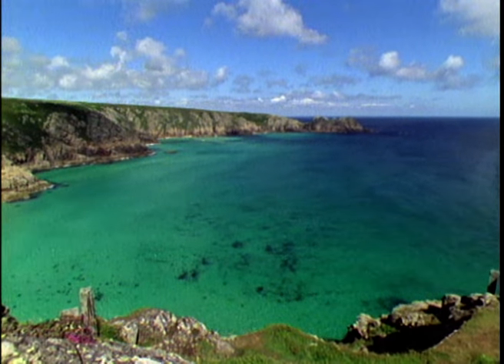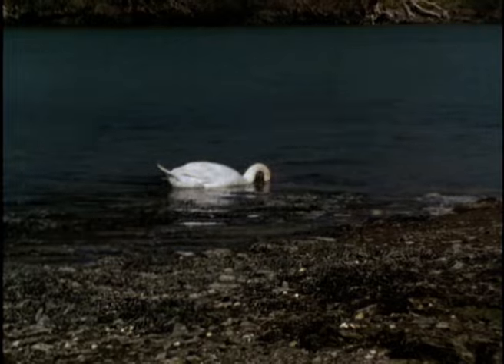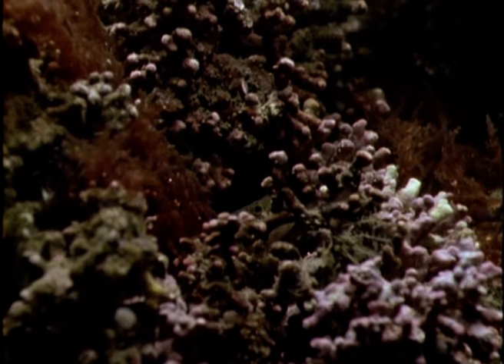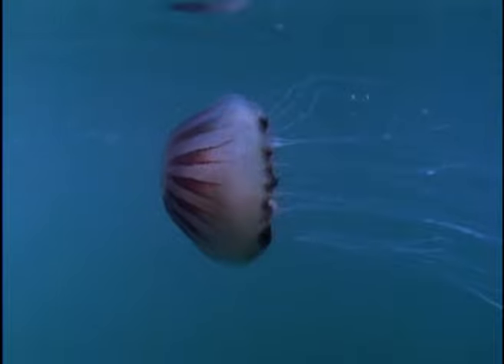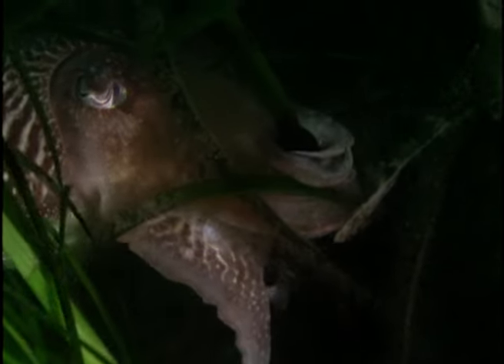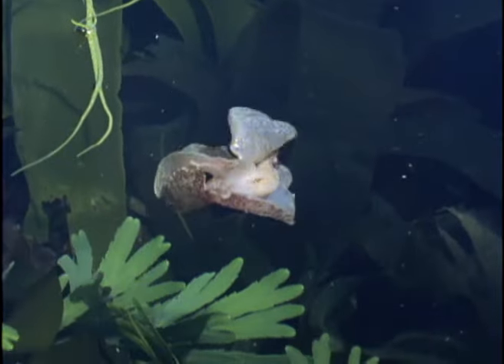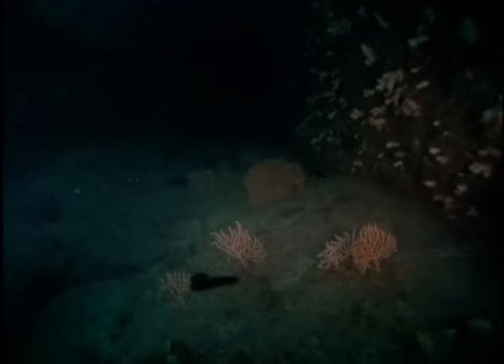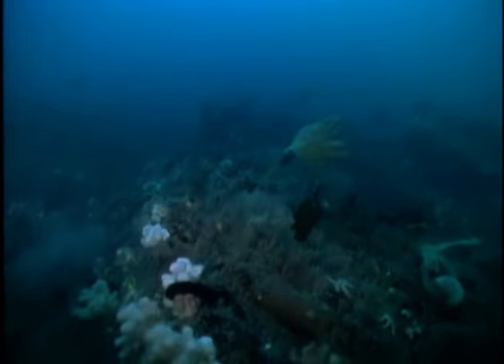The Enchanting River Fal: Exploring Cornwall's Majestic Waterways and Marine Life | Our World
Discover the beauty and richness of Cornwall's River Fal, from moor to sea, featuring historic castles, Trelissick Garden, and diverse marine life, including a remarkable sex-changing fish.

This documentary looks at the River Fal, which flows through Cornwall, England, rising at Pentevale on Goss Moor and reaching the English Channel at Falmouth. On or near the banks of the Fal are the castles of Pen Dennis and St Mawes as well as Trelissick Garden. The River Fal separates the Roseland peninsula from the rest of Cornwall. Like most of its kind on the south coast of Cornwall and Devon, the Fal estuary is a classic ria, or drowned river valley. The River Fal is one of the richest marine environments in Britain. From its source high on the Cornish moors to its estuary at the edge of the sea. It is home to many creatures, including a fish that can change its sex.

This film was first broadcast: 28 Jul 1986